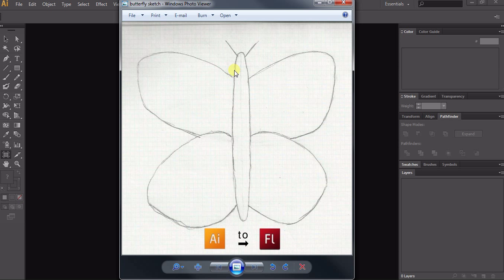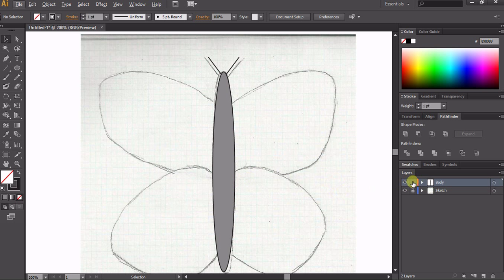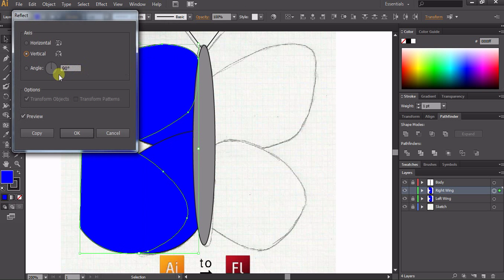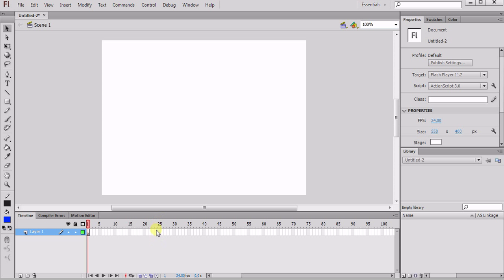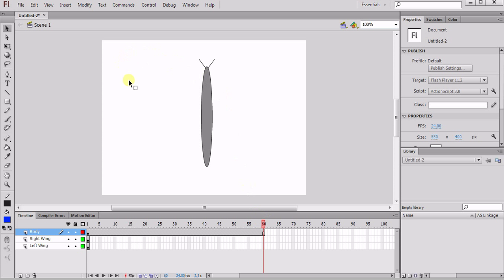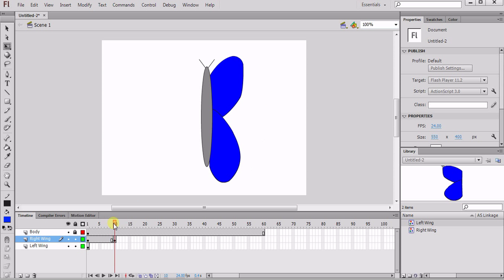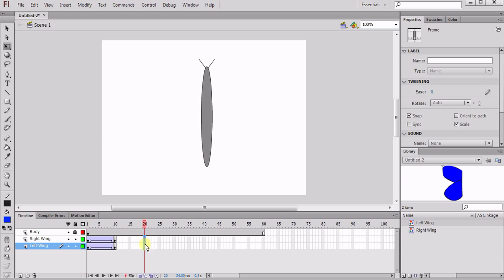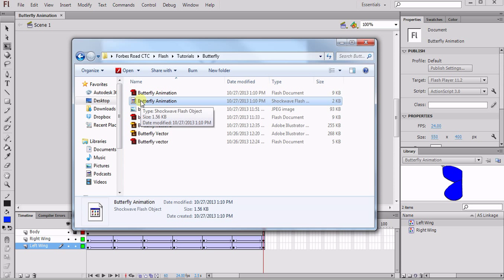Flash Animation Fundamentals: Butterfly Sketch to Graphic to Animation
Created for the students in the Multimedia Design Course @ Forbes Road CTC.  Take a Sketch, Convert it to a vector graphic in Adobe Illustrator and then use Adobe Flash to Animate it.